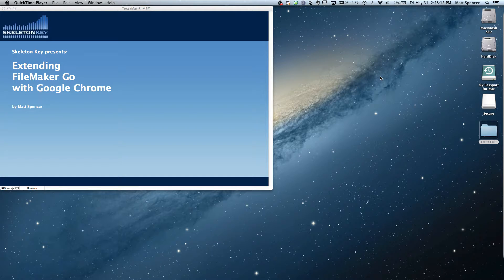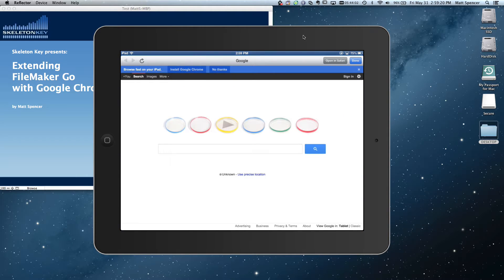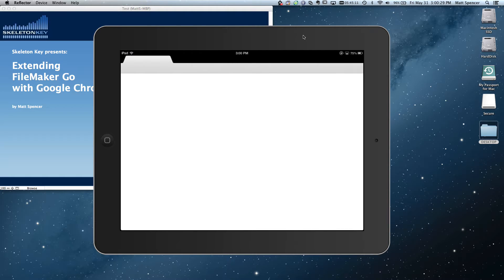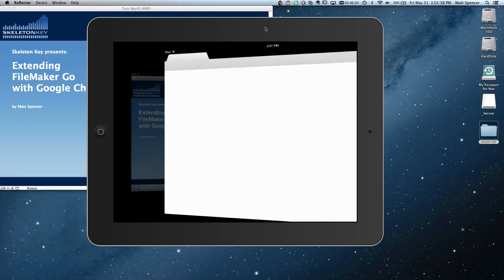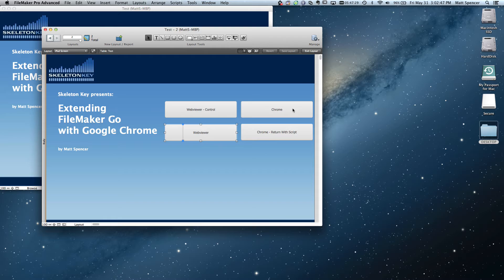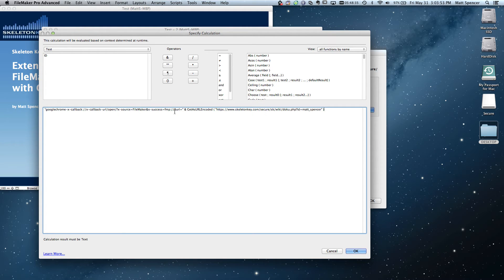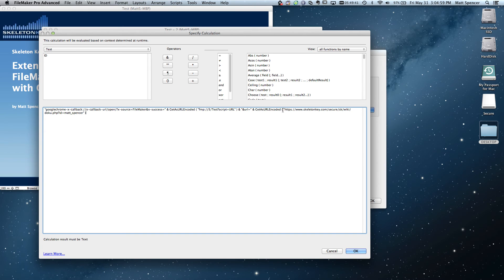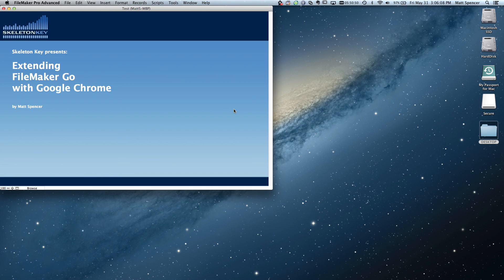Extending FileMaker Go with Google Chrome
In this video I'll show you how to extend FileMaker Go using Google Chrome's URL Scheme.